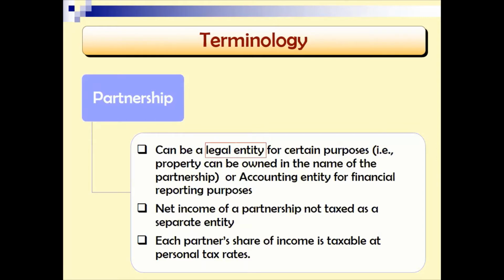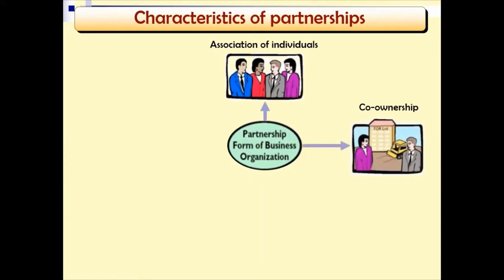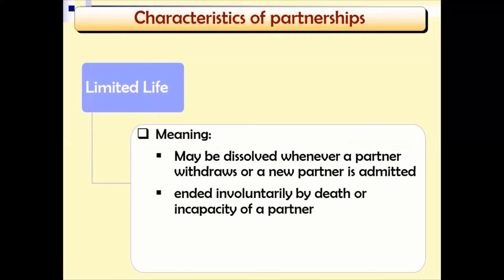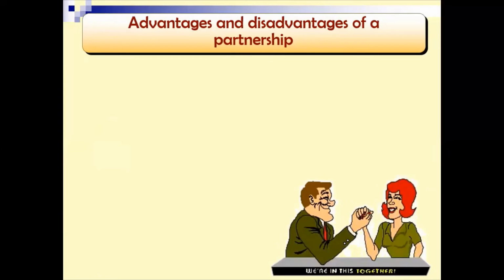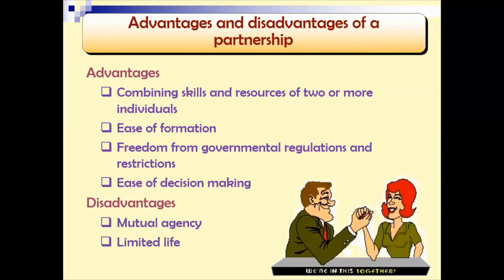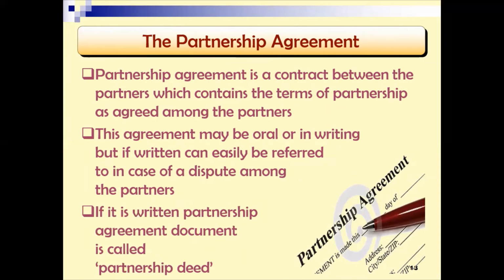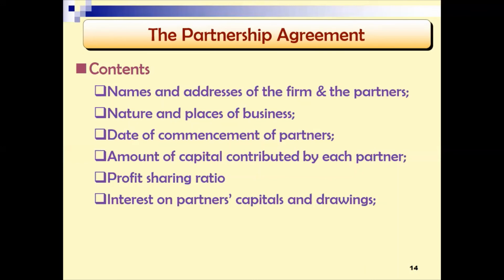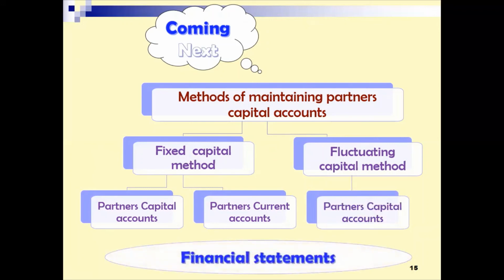Introduction to partnership accounts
Describe the formation of partnership form of business
Identify the characteristics of the partnership form of business organization.
Explain the various contents of partnership agreement